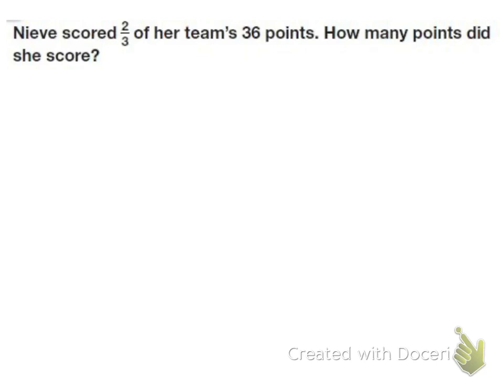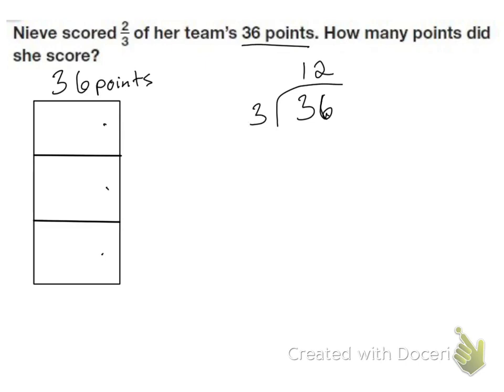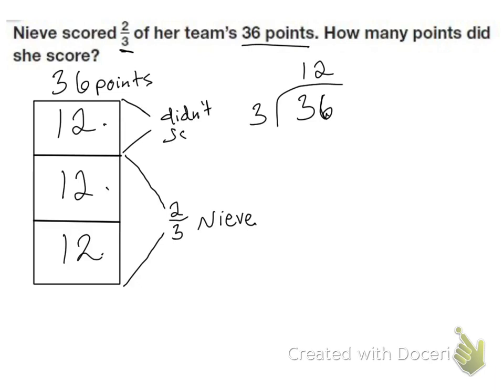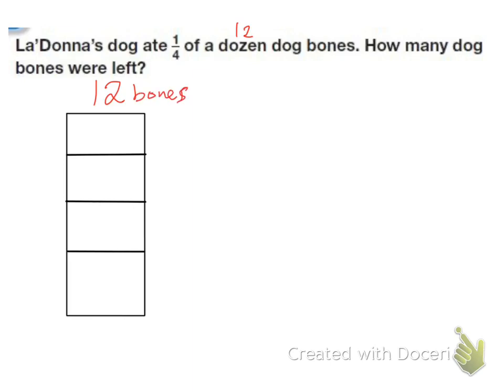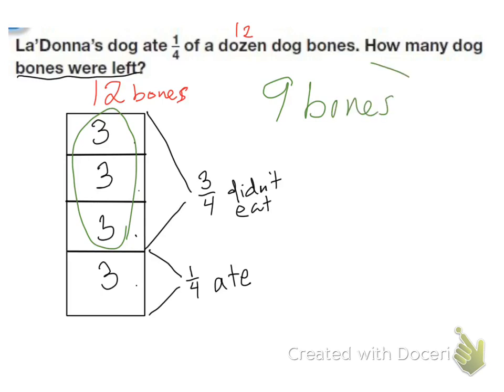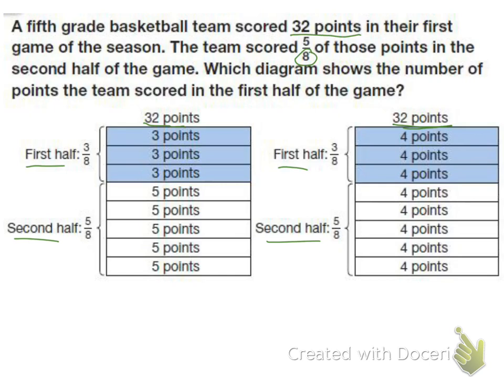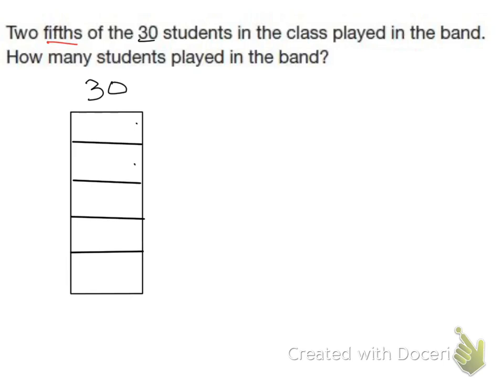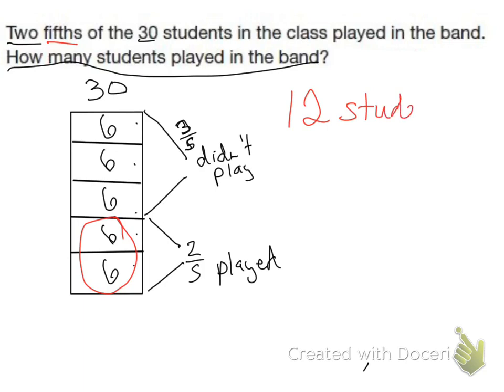Saxon Math Intermediate 5 Lesson 46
Word Problems about a Fraction of a Group